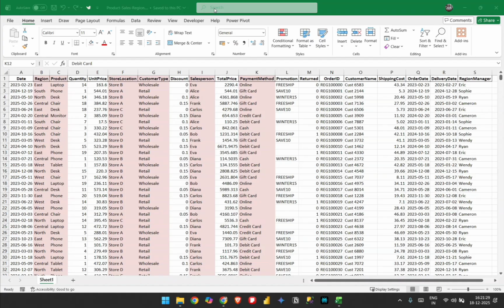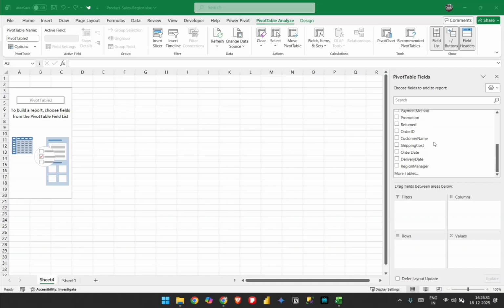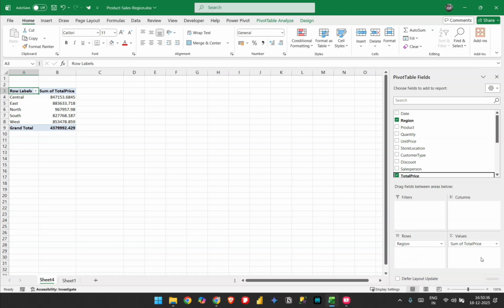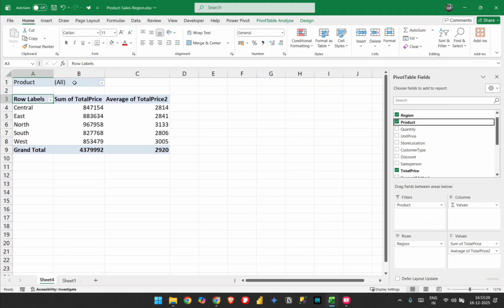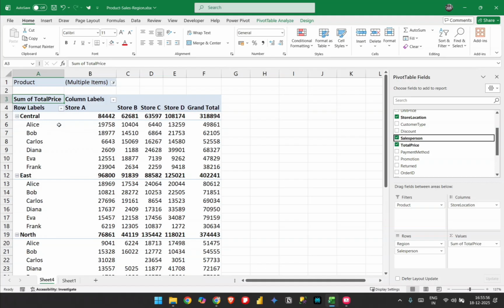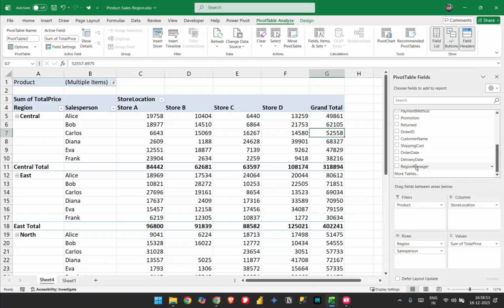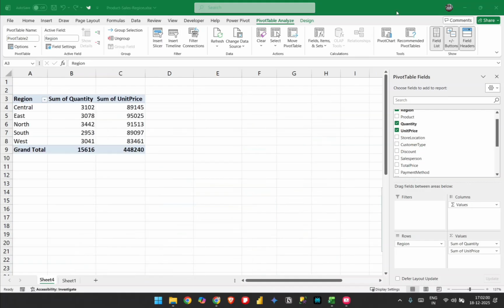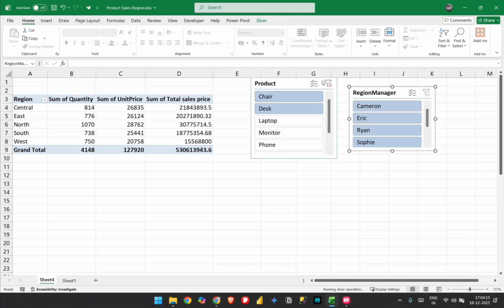Learn Pivot Table Step by Step | By Rakesh | Microsoft Excel